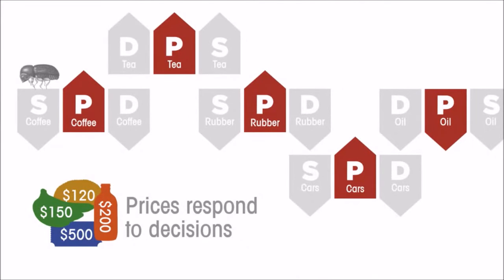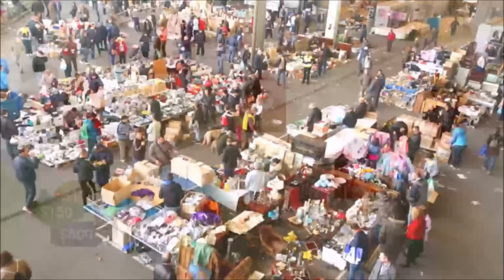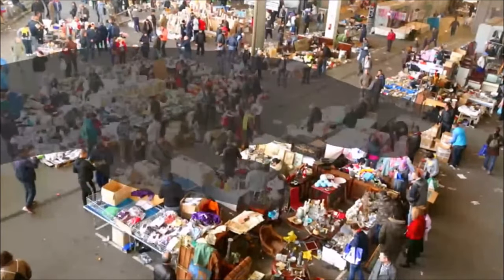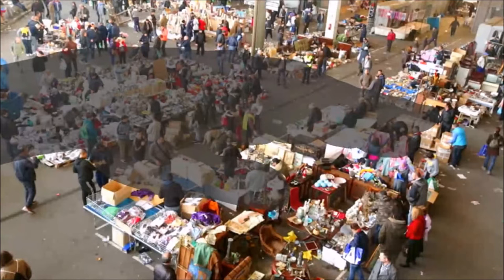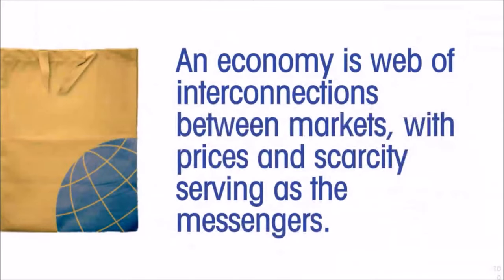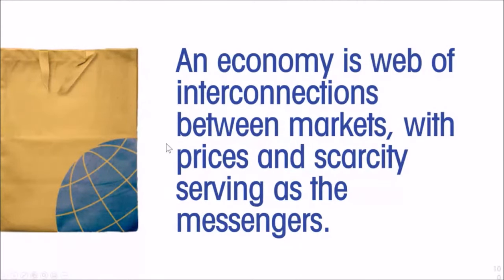Economics 1.6: The Market Economy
The fundamental principles of economics are used to show how an event in one part of an economy propagates throughout the entire economy, even across national borders.